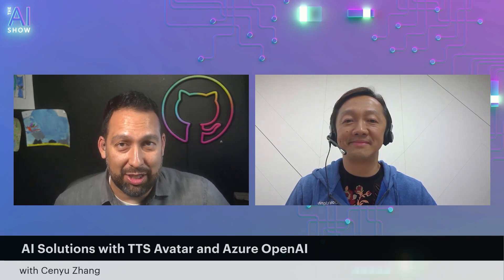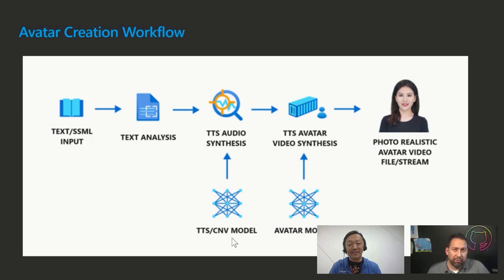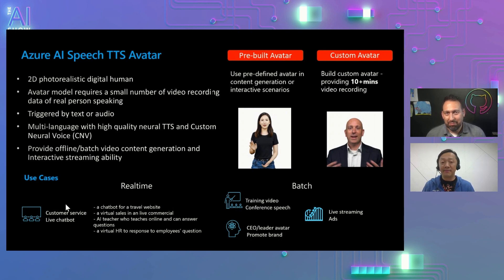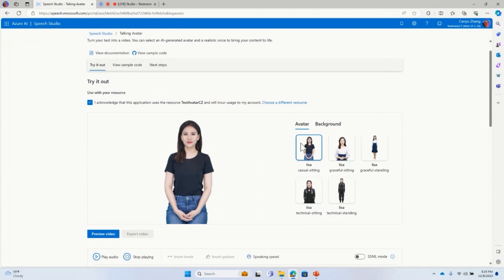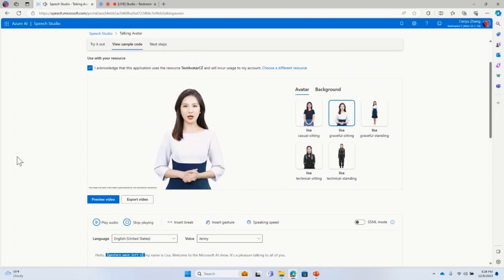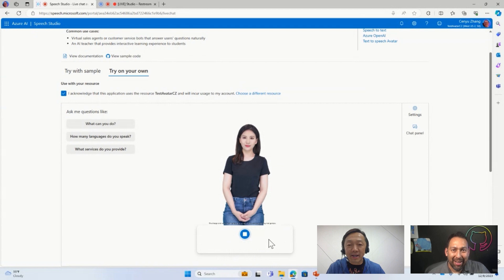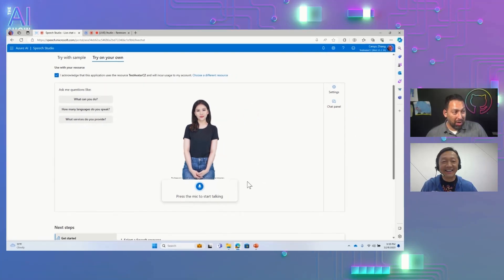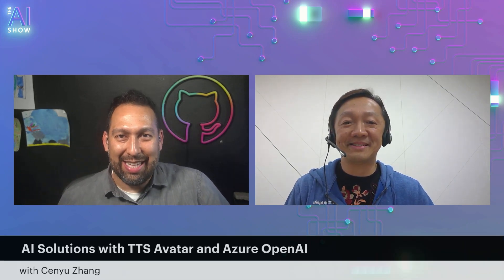Azure OpenAI solutions with TTS Avatar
00:00 Welcome to the AI Show
00:15 On today's show
00:53 AI Avatar Overview
03:37 Azure AI Speech TTS Avatar
08:28 Demo
17:00 Reference Architecture
18:30 Learn More

In this episode of The AI Show, we explore the new Azure AI Speech text to speech avatar, a new public preview feature that enables users to create talking avatar videos with text input, and to build real-time interactive bots trained using human images.